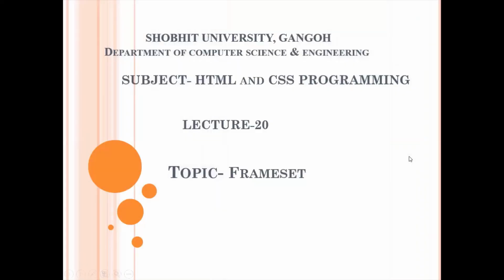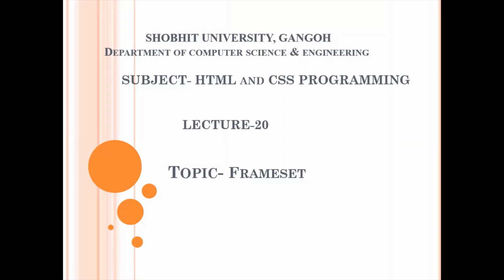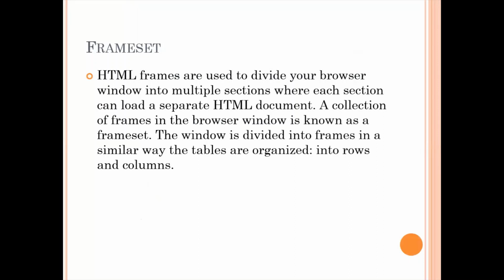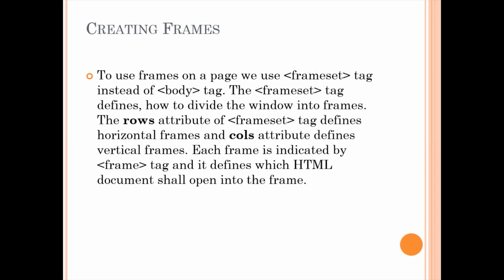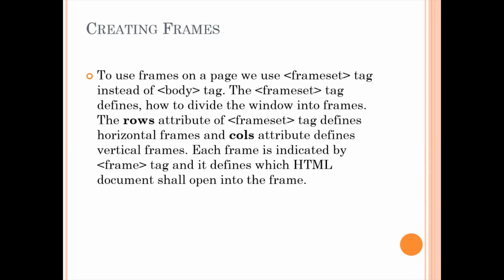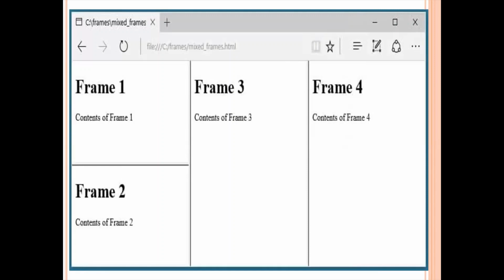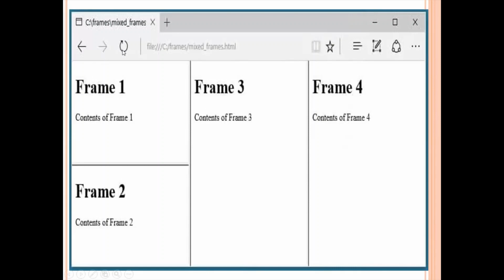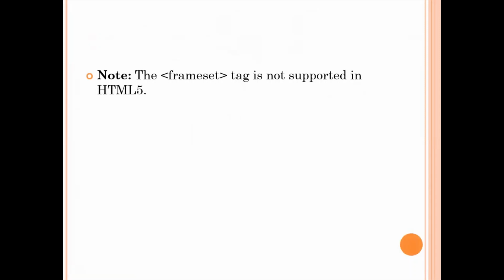What is frameset tag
In this lecture we will learn about the topic frameset tag.